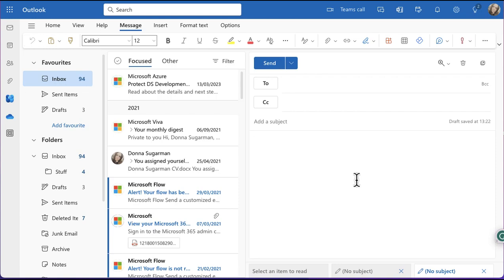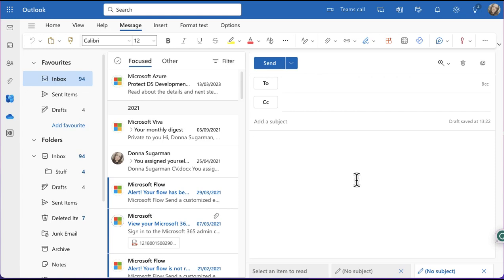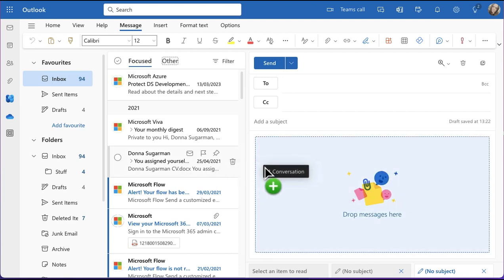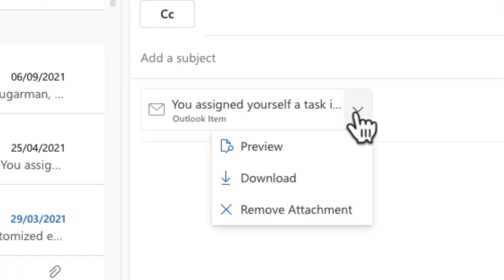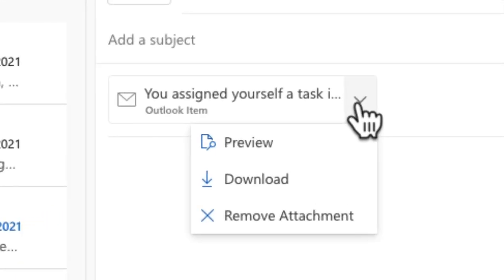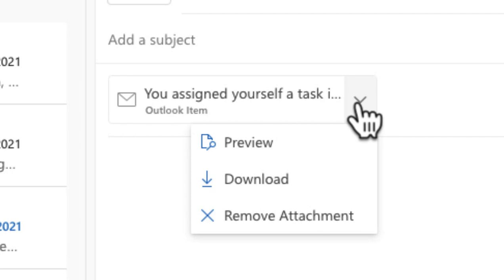Top tip | Microsoft Outlook | Adding emails as attachments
This video will look at how to add an email attachment to an email in outlook, really useful if you want to share information in a different email or an original email.